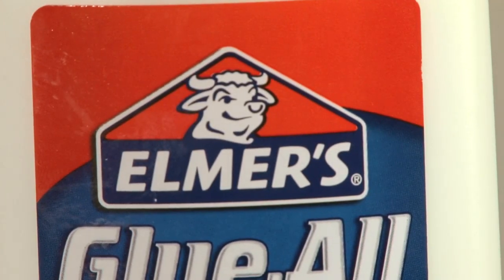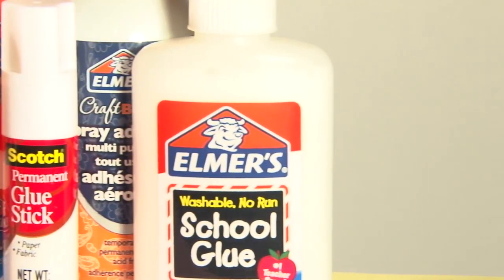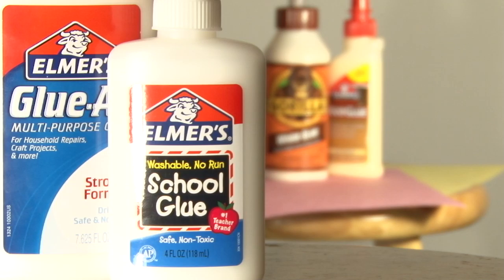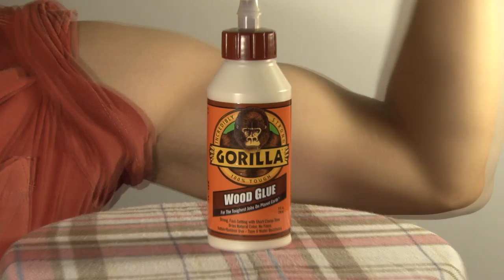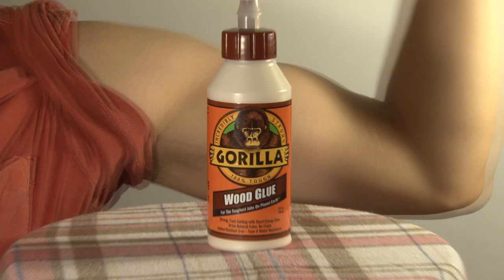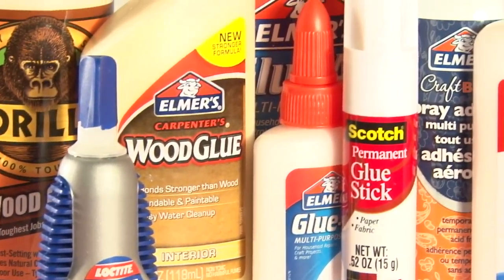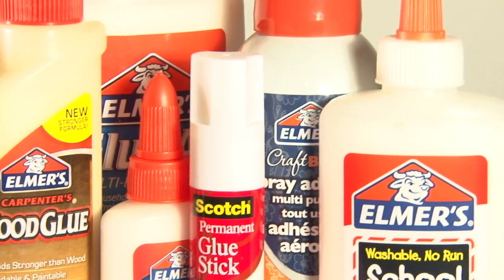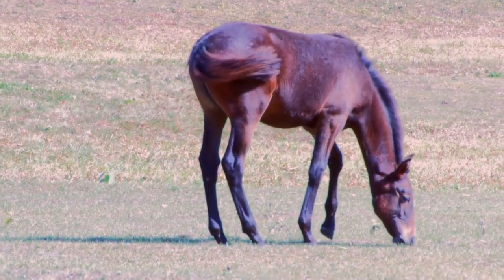H.A.G Horses Against Glue.mov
Animal Bassed Adhesive Products. Horses Vs. Glue

This is a video created for Umass Lowell's Advanced Video Production Graduate class. This is a 60 sec short with one goal; To draw awareness to the use of Horses and Cattle in the production of Adhesives.

The music for this piece is actually a loop of an Amy Grant Rendition of "What a friend we have in Jesus"

The wonderful Hands Slamming down glue are that of Drew Thompson Hook.

All Cinematography, cammerawork and editing was done by Michael Thompson.